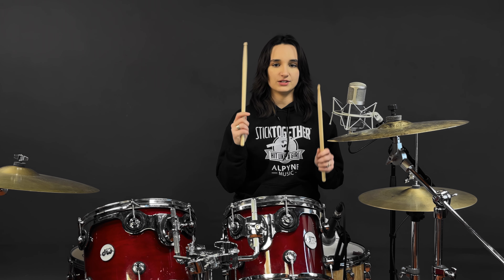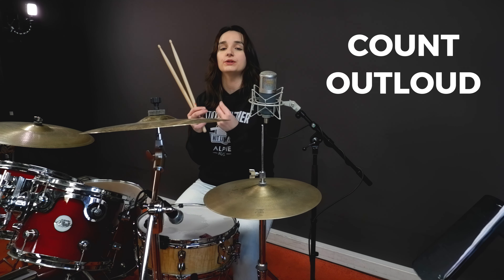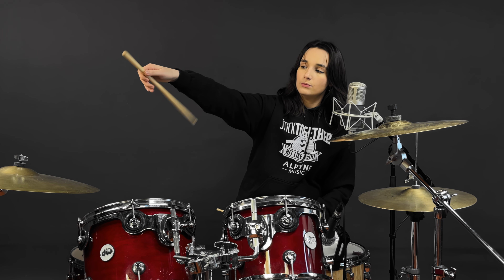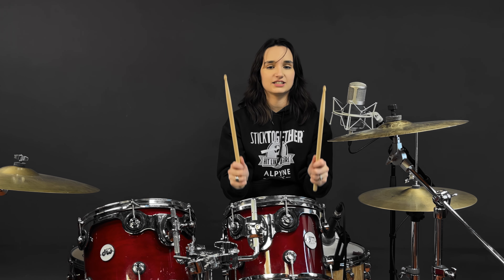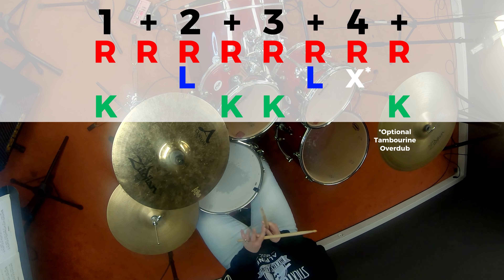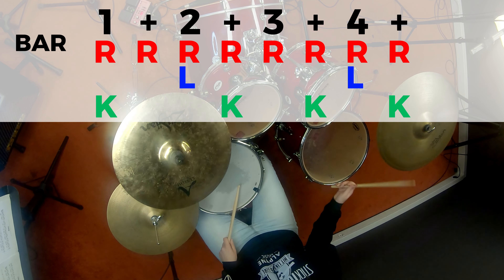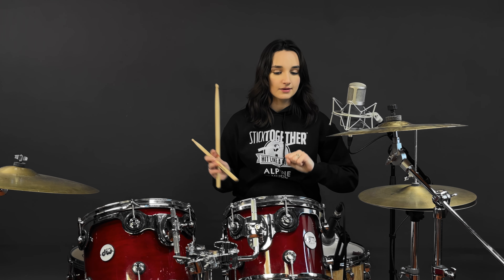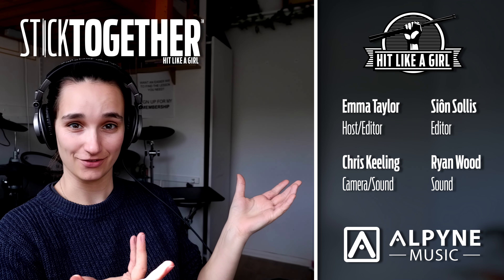Learn To Fly: Sound Like Taylor Hawkins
We believe that drumming should be fun and exciting. That's why we're committed to delivering lessons that are not only informative, but also engaging and inspirational. Join our drumming community today and start achieving your goals and aspirations!